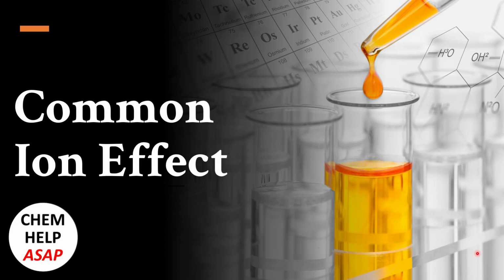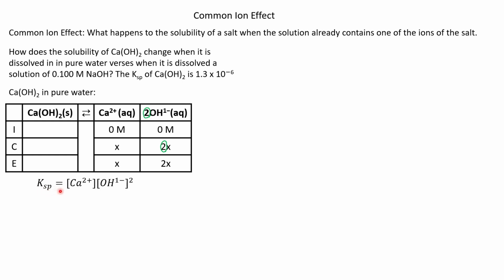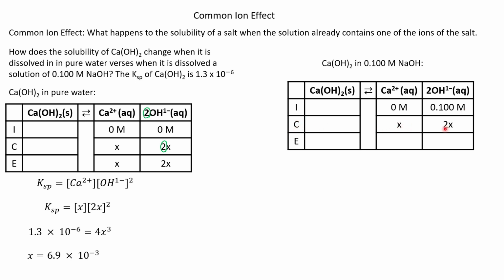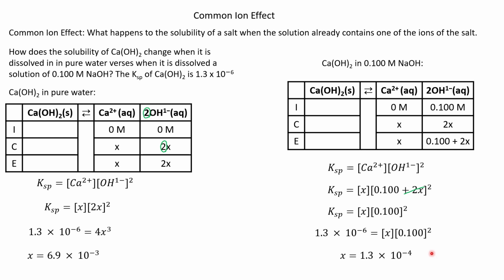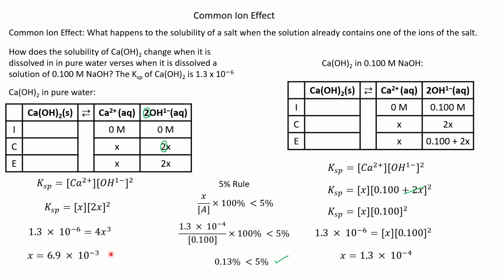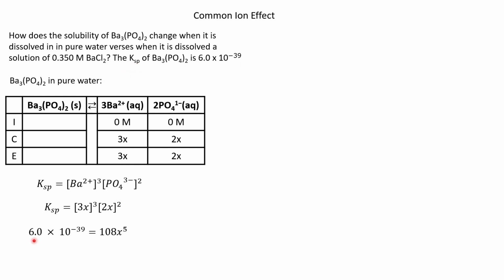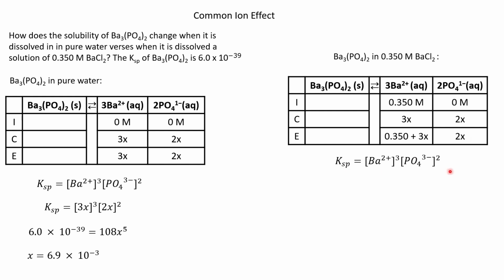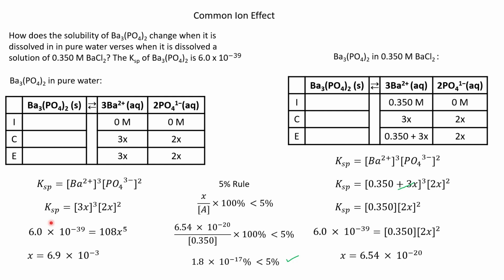Common Ion Effect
In this video we cover what happens to the solubility of a slightly soluble salt when it is in pure water verses a solution containing a common ion.